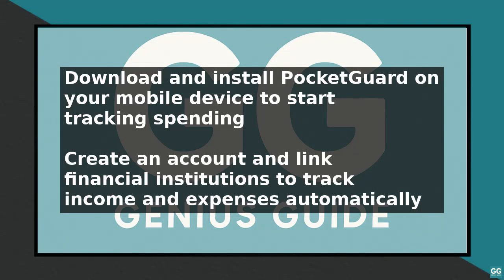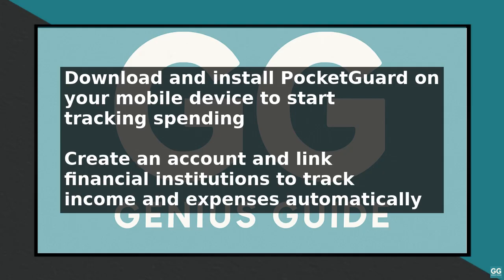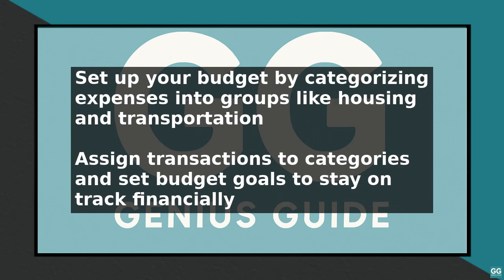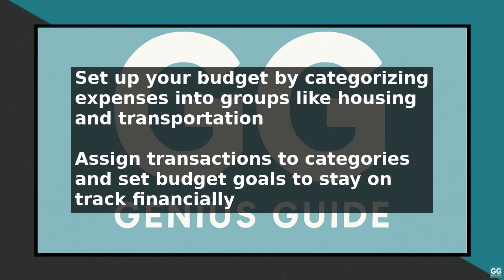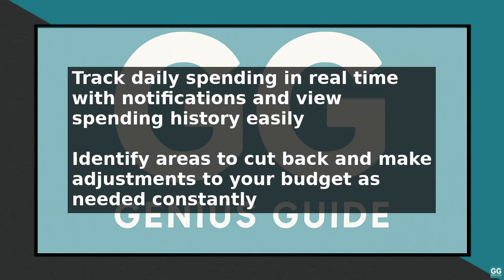How To Track Spending With Pocketguard (2025)